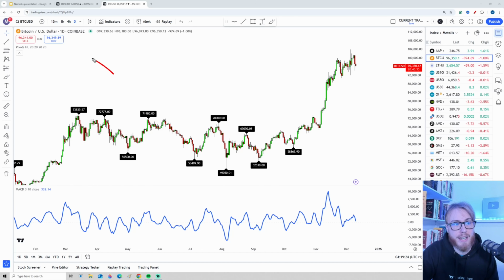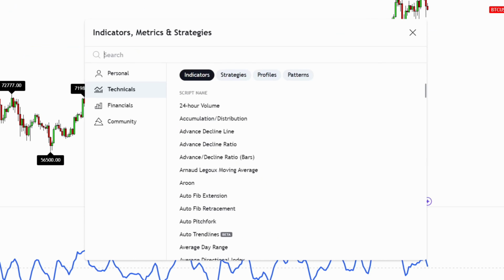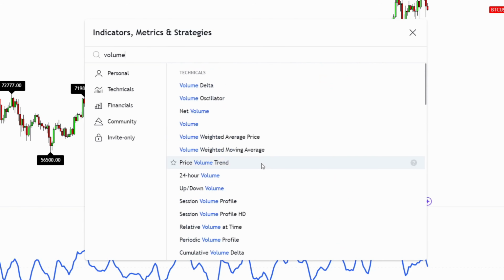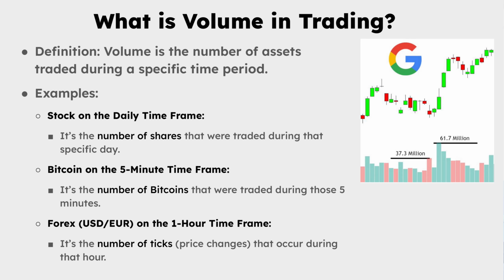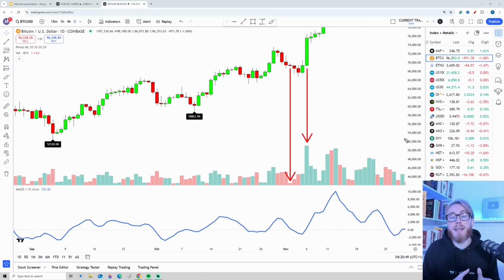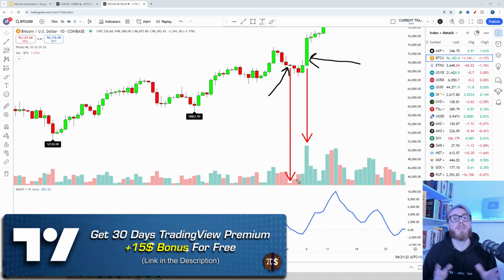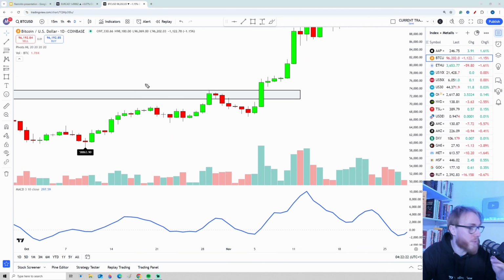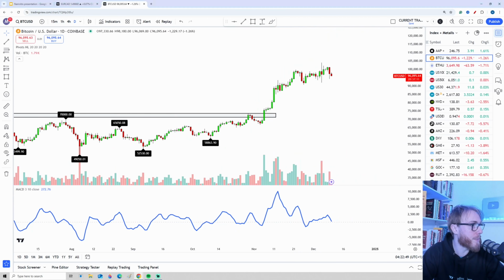Volume Swing Trading Strategy (Indicators Included)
💜 Consider checking out these free trading tools and free bonuses to boost your trading journey! 👇

Learn how to effectively use volume indicators in TradingView to enhance your swing trading strategy. This tutorial demonstrates volume analysis on Bitcoin's daily chart, showing how volume confirms important price movements and breakouts.

In this video, I explain how volume serves as a crucial confirmation tool when identifying significant market moves. Watch as I analyze a real Bitcoin breakout where increased trading volume coincided with a resistance level breach, resulting in a $30,000 price surge. Volume analysis helps differentiate between meaningful price action and insignificant movements in crypto markets.
This practical lesson applies to all markets - whether you're swing trading crypto, stocks, or forex. Understanding volume patterns helps identify stronger trading signals and potentially more profitable setups. The simple volume indicator in TradingView can dramatically improve your technical analysis skills.

This clip is part of my complete swing trading course available on YouTube. Click the on-screen link to access the full tutorial covering more swing trading indicators, strategies, and volume trading techniques for beginners and experienced traders alike.